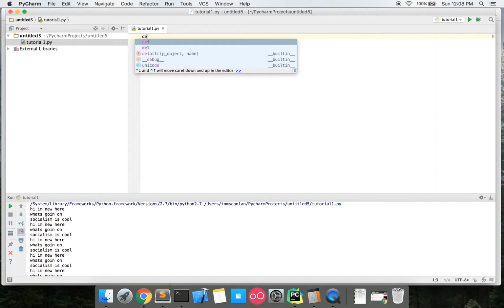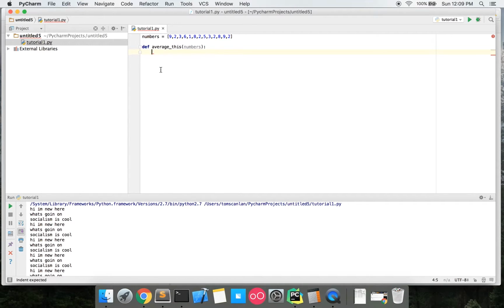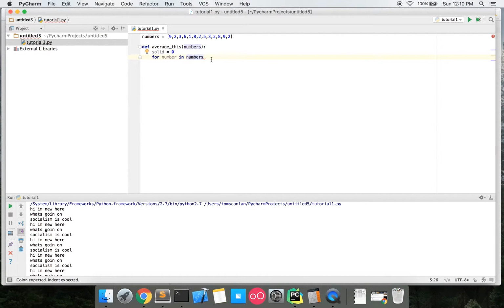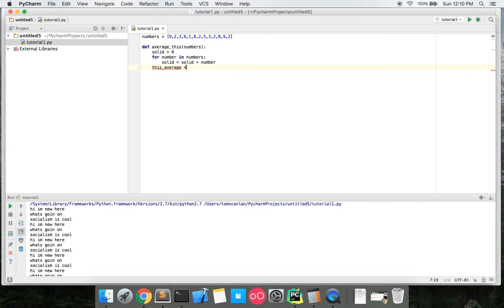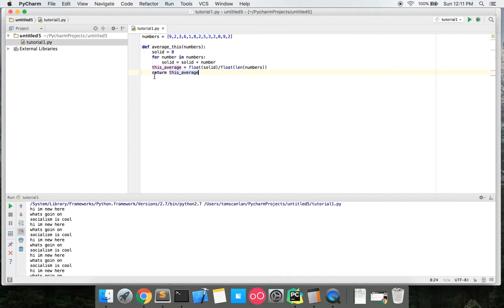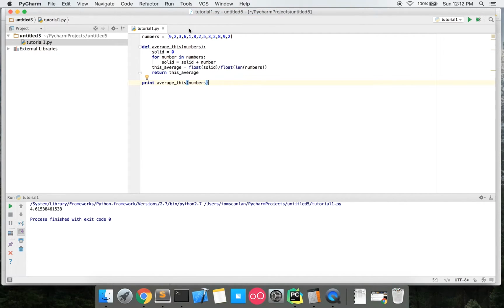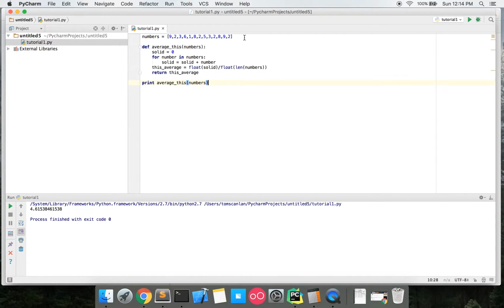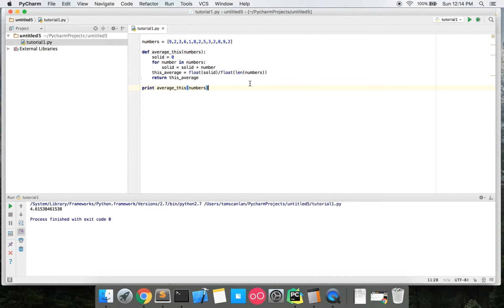Python Programming tutorial 14